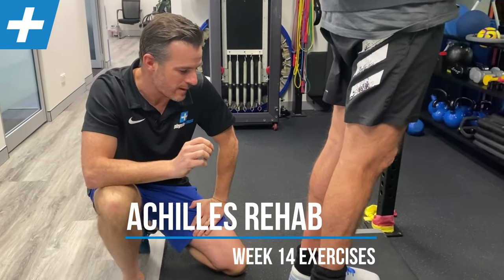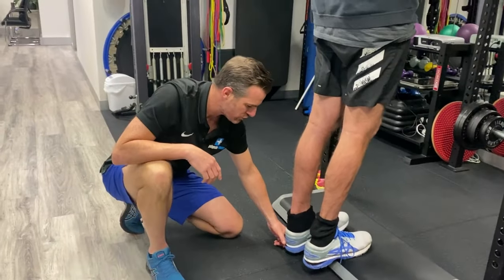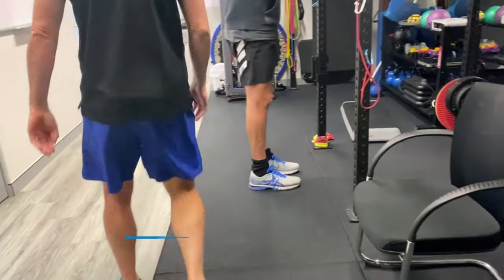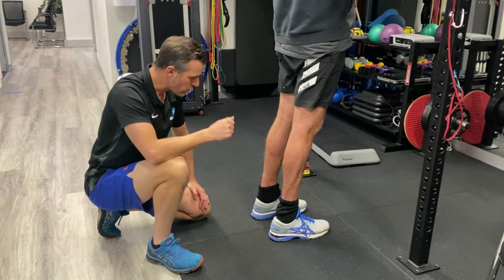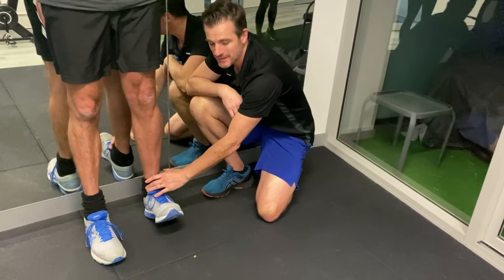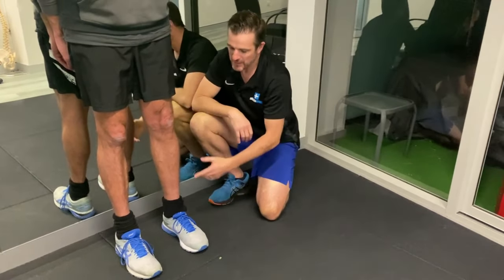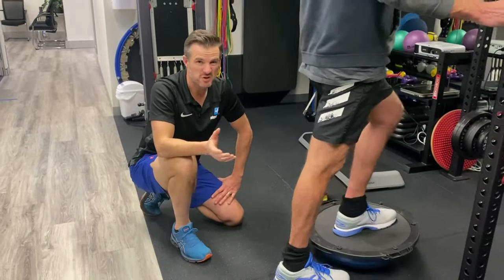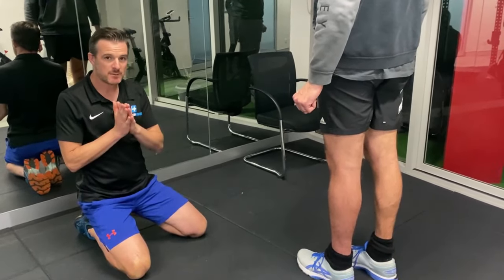Achilles Tendon Rupture Rehab Exercises - Week 14 | Tim Keeley | Physio REHAB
Here we are at week 14 post Achilles tendon rupture and going well. The tendon is now healed and only becoming stronger and more mobile every week. Fortunately this patient is very good at doing his exercises, with a dose of daily stationary bike which helps this process immensely. The best gains can be made with simple consistency.

This week the mobility, strengthening and stability exercises progress to:
1. Gastroc (long calf) stretches on step
2. Soleus (short calf) stretches on chair
3. Eccentric Calf Raise (aim for greater than 75% load)
4. Eccentric soleus calf raise
5. Tibialis anterior raises
6. One leg balance of a BOSU
7. Star excursion test advanced compass

At this stage the program is also filled with Body-weight squats, Lunges - careful with these on the back foot, light romanian deadlifts light, single leg step downs and one leg ball squats.

Lots to do - get cracking but always stay cautious in this month.